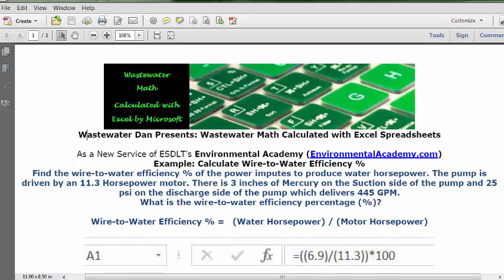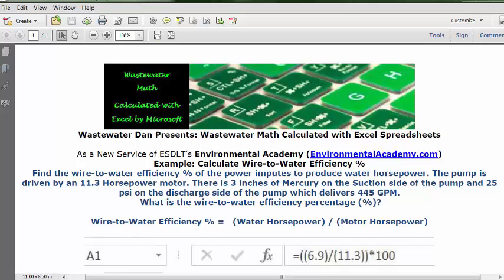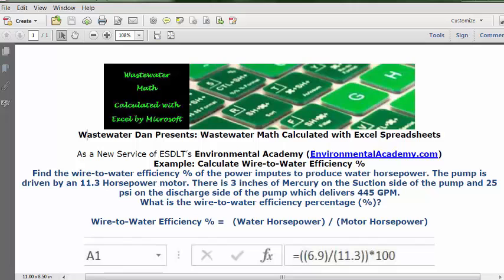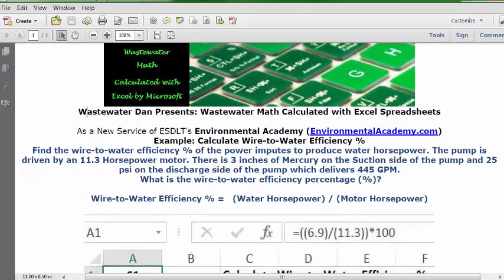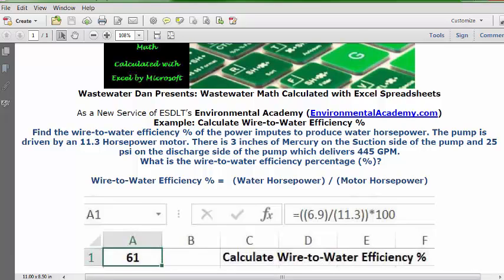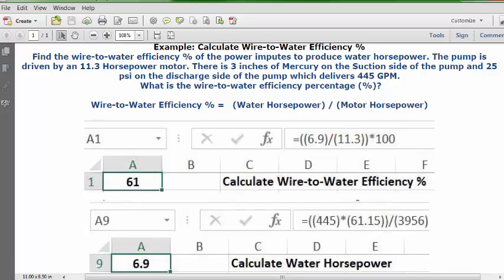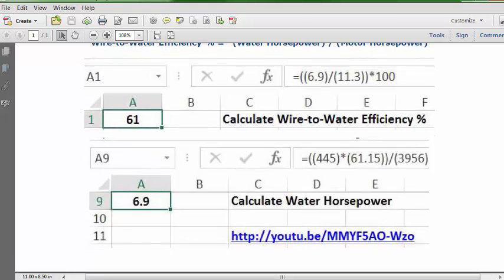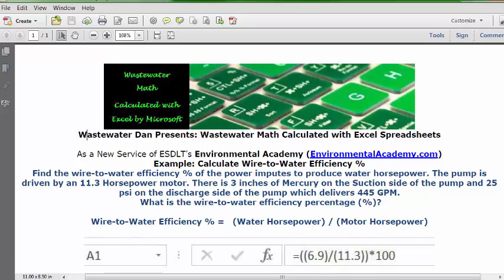Calculate Wire to Water Efficiency Percentage (%)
WasteWater Math Educational / Tutorial Videos

WasteWater Step-by-Step Math Calculation Videos: